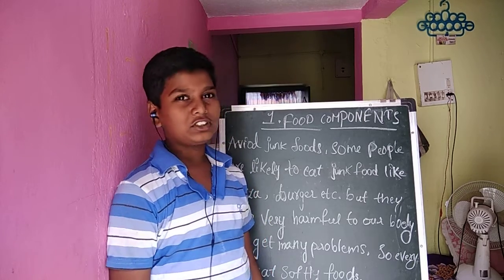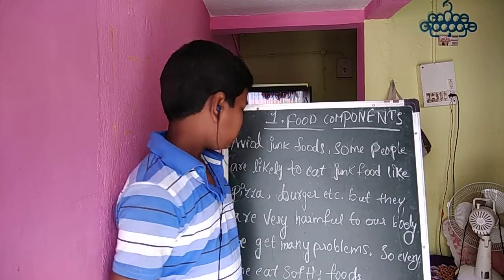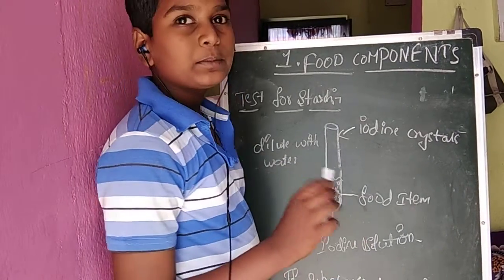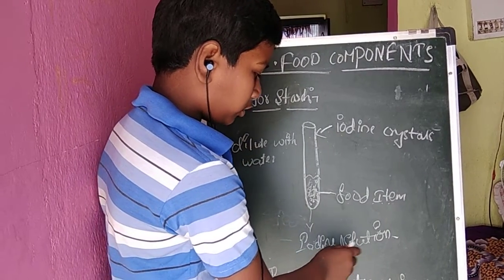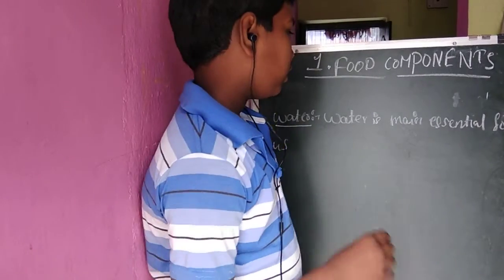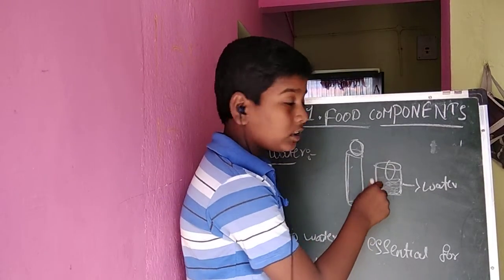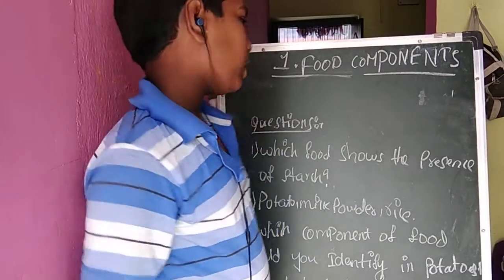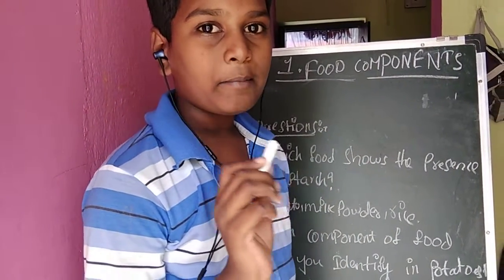Food components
Food#foods#components#